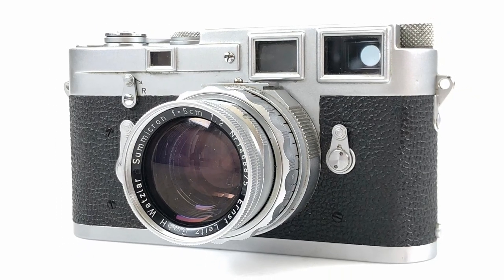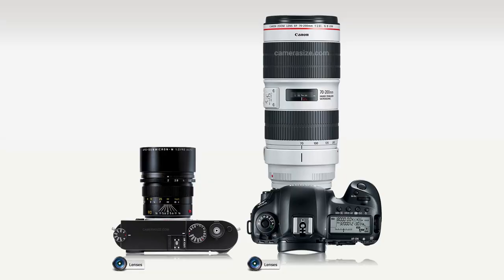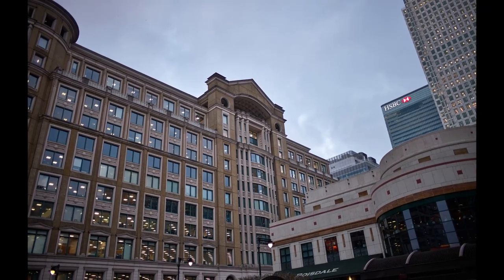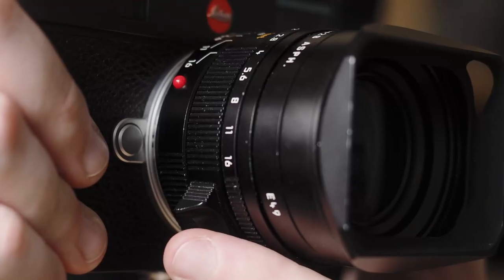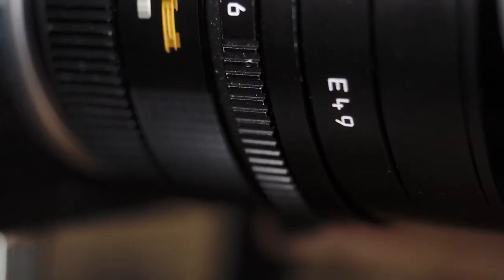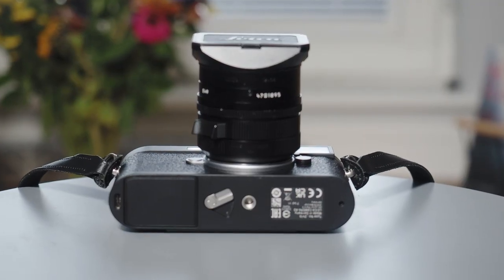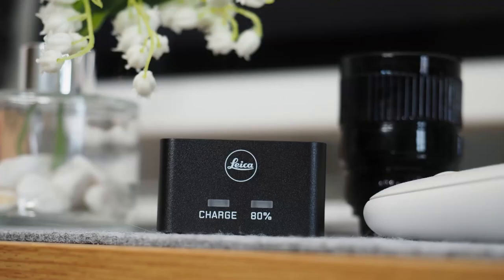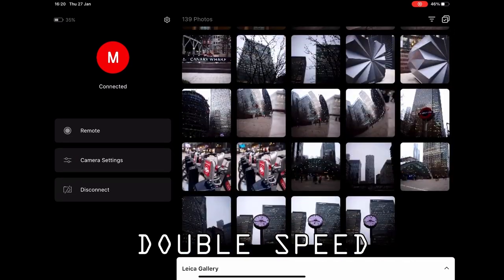Leica M11 Hands On | Complementing Heritage with New Tech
Leica has been blending the old with the new, in terms of imaging tech. In the all-new Leica M11, Leica promises a market-leading, unique shooting experience for those with pockets deep enough to indulge in the brand's premium price tagging.

The pricing is not for nothing, though. Bear in mind Leica's rich heritage of imaging excellence and try to avoid the 'designer' aspect of the brand, [something relatively unique in camera manufacturing] and the Leica M11, paired with the brand's excellent glass, really does seem to deliver on its promise.

PhotoBite's Ant Macina took the camera for a hands-on test. Watch this, our latest film in TheMeasure series to find out more.

00:00 - Intro
00:23 - Brief history
01:15 - Specs / Price
02:10 - Performance
02:58 - Examples
03:49 - Its mirrorless!
04:39 - Rear screen
05:29 - Shooting experience
05:45 - Modern upgrades
06:42 - App / Software
07:35 - Final thoughts